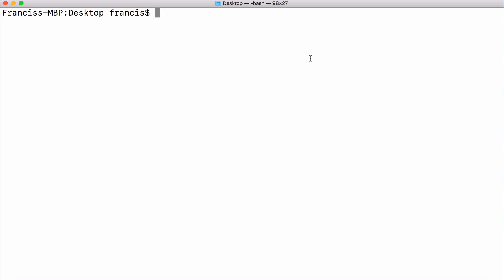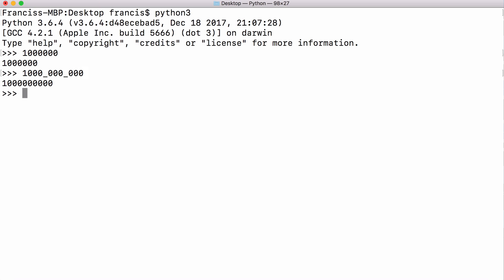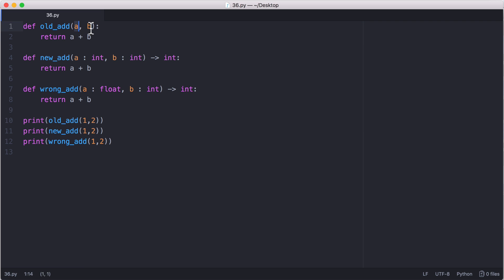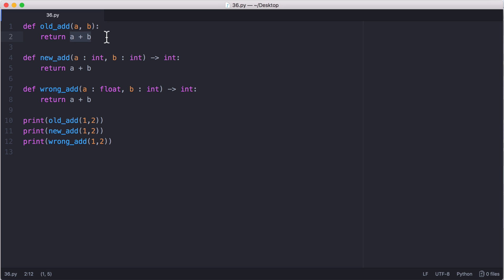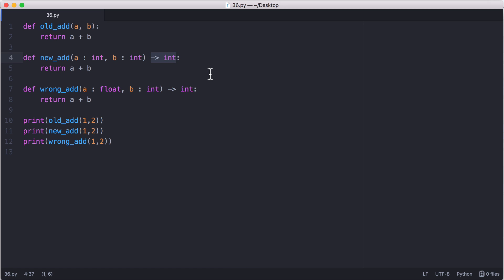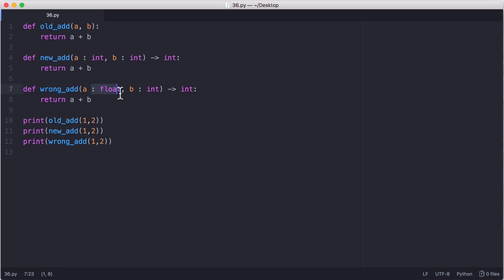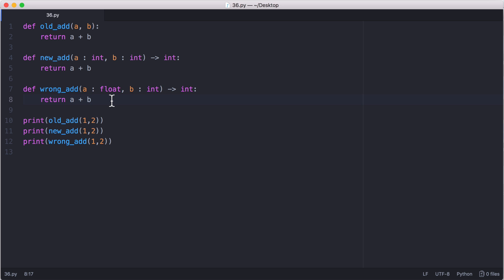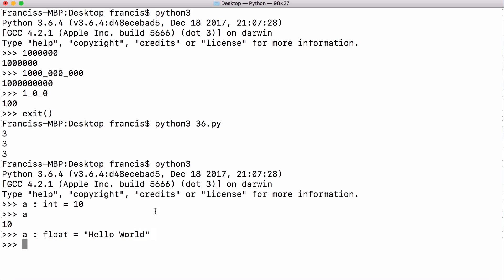COOLEST new features in Python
In this video we'll be learning about some of the coolest new features to be added to Python, type annotations.